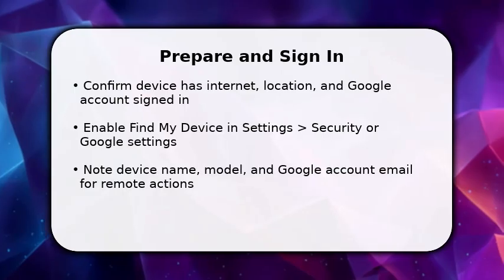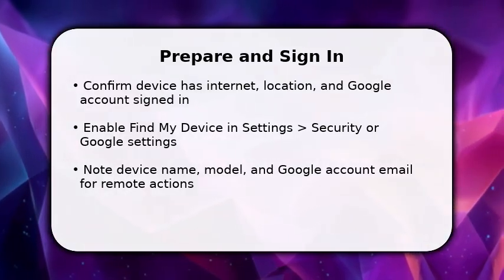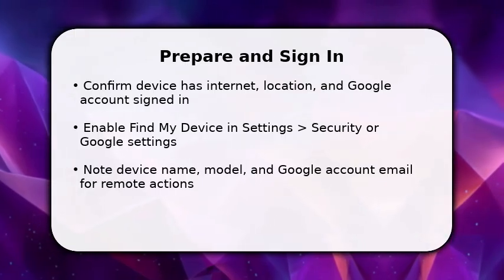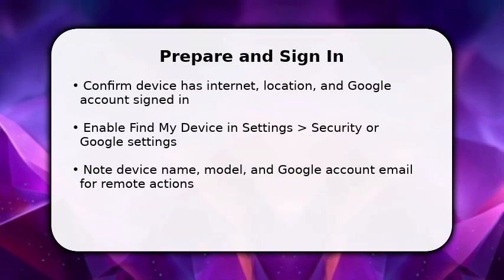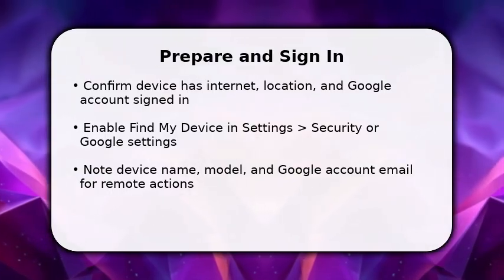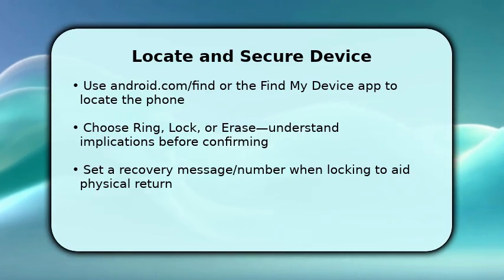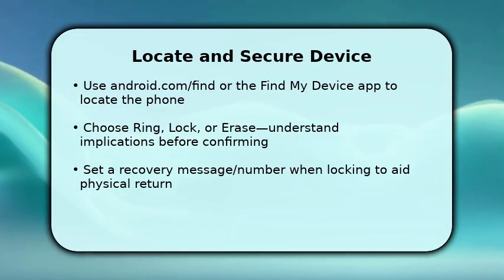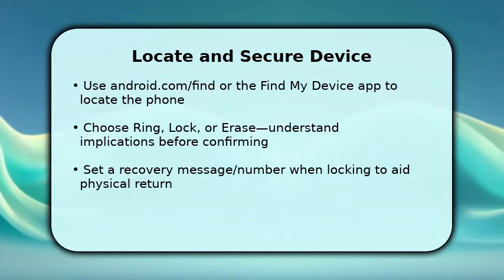How to Use Android Device Manager - Step by Step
Learn the essential steps to effectively use Android Device Manager for securing your device. This video guide provides a clear, step-bythy approach from setting up location services and enabling Lost Mode on an android phone or tablet that has been misplaced.